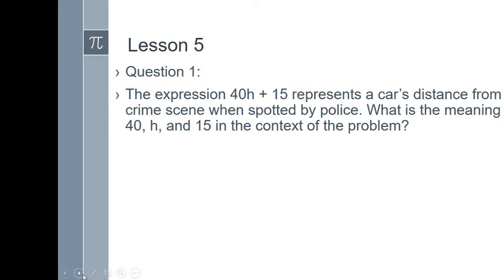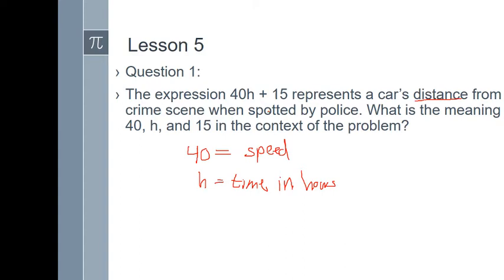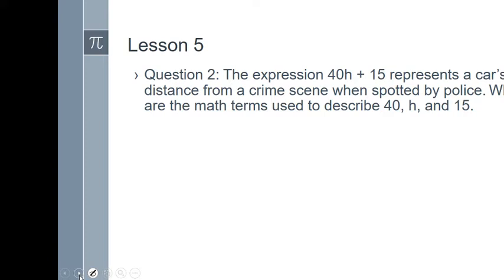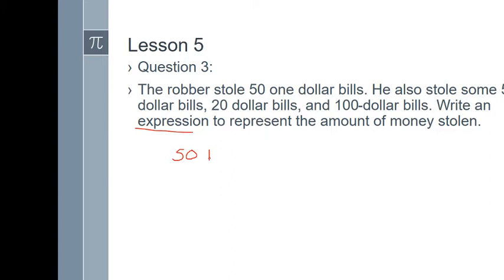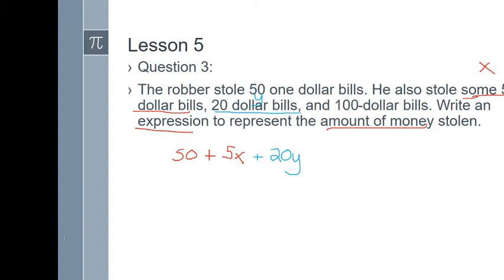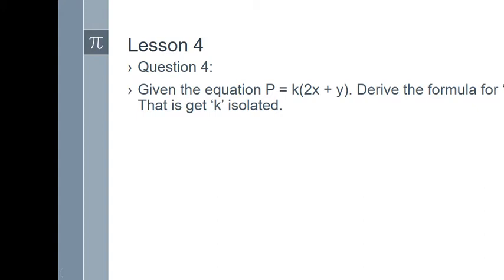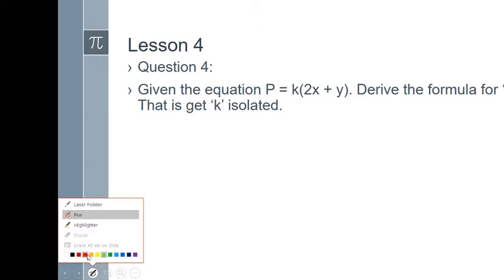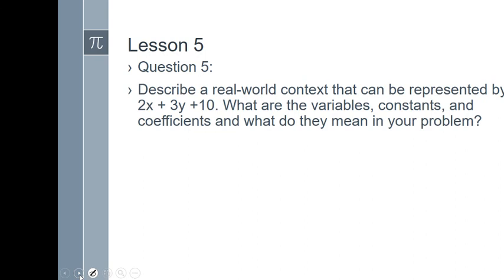Alg 1A Lesson 5 Project 1